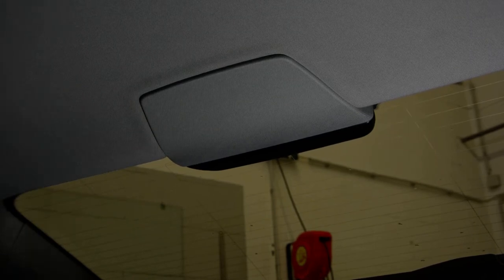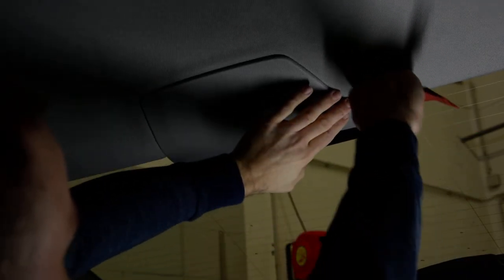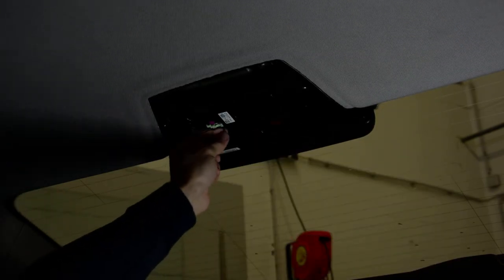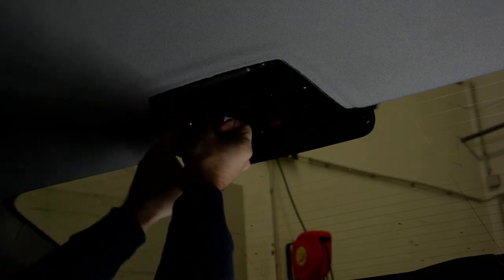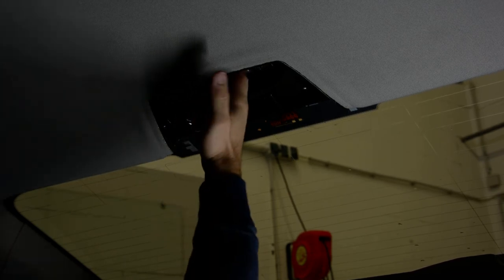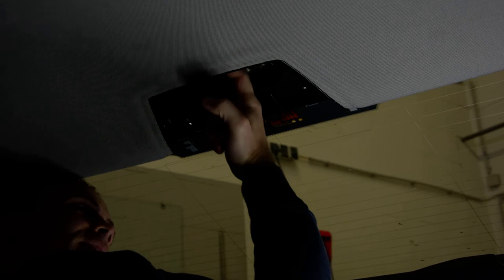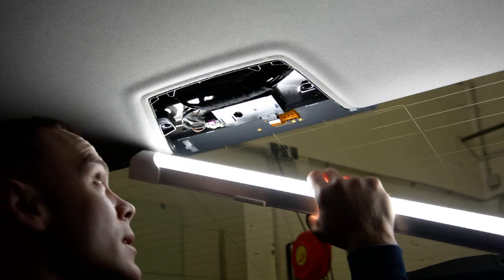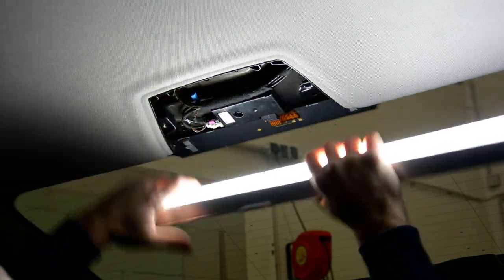How to Remove the 3rd Brake Light BMW 4 series 2016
BMW 4 coupe third brake light removal

Here is what removal tools i use  :

With this camera I recorded this video:

Here is what   socket set I use :

Plastic removal tool:
-11 pieces removal tool set (I have bought this one for almost 3 years and I still use it)
-22 pieces removal tool set
-7 pieces ceap removal tool set

Torx:
-Torx Screwdriver Set from T5 to T30

Small Electric Drill Cordless Screwdriver:

Flexible Magnetic Pick Up Tool:

LED Flashlight:

Here are some cheap tools that I use daily in my workshop:

Plastic removal tool:
-11 pieces removal tool set (I have bought this one for almost 3 years and I still use it)
-22 pieces of a removal tool set
-7 pieces of cheap removal tool set

LED Flashlight:

Infrared Thermometer: